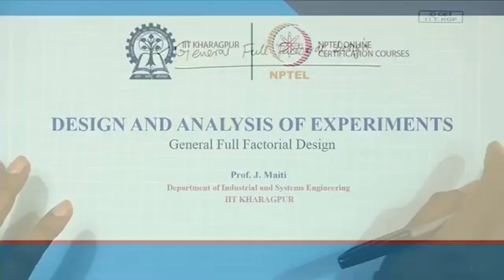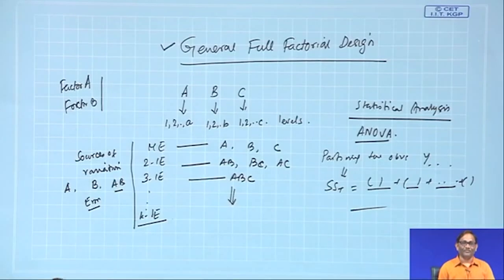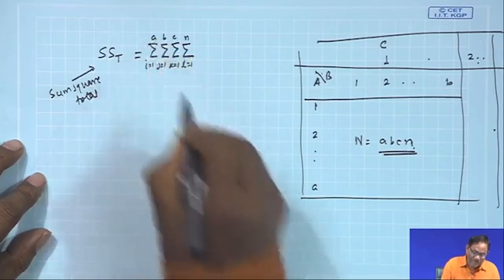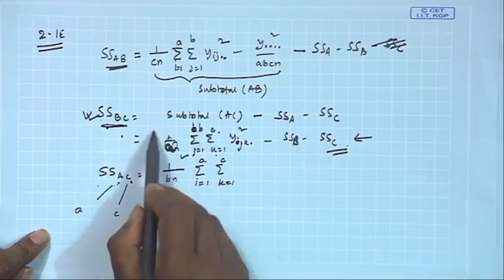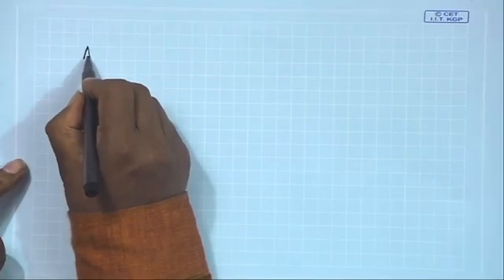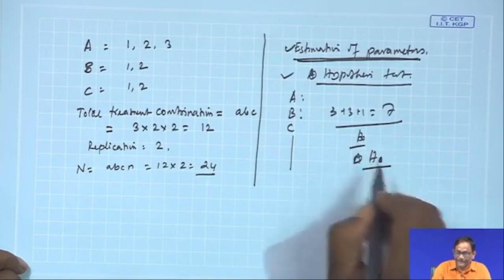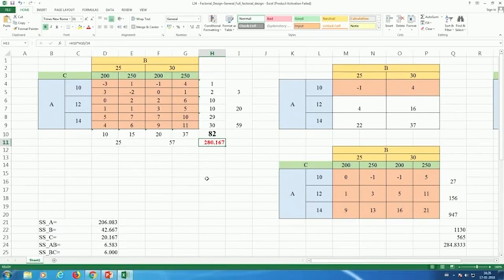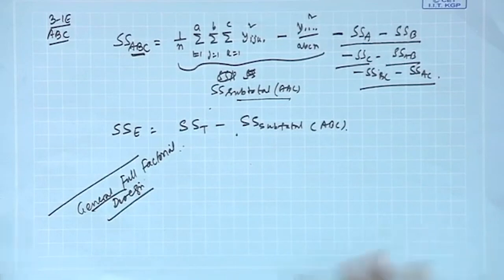Lecture 34 : General_Full_factorial_design